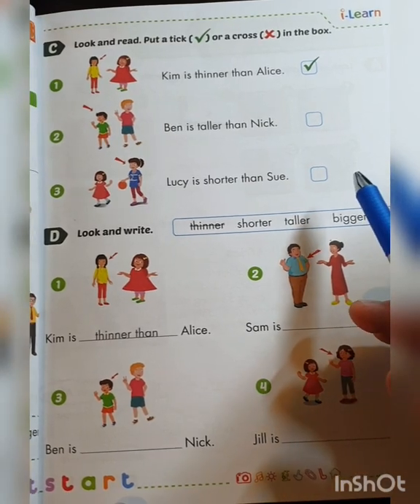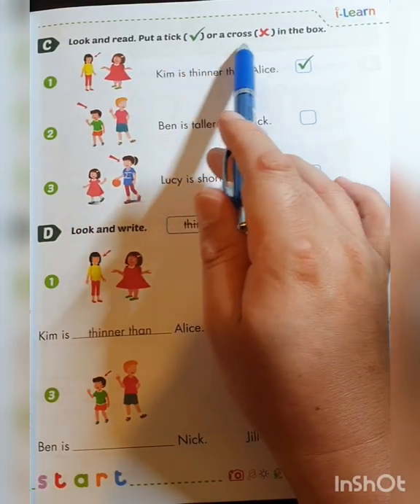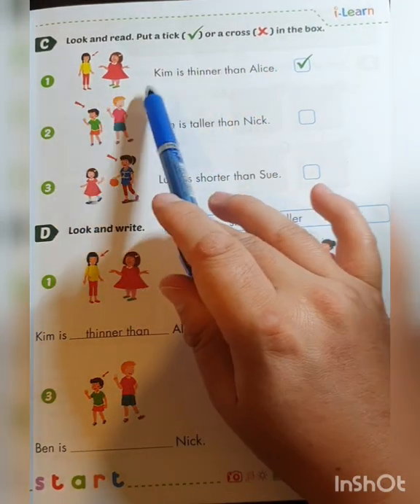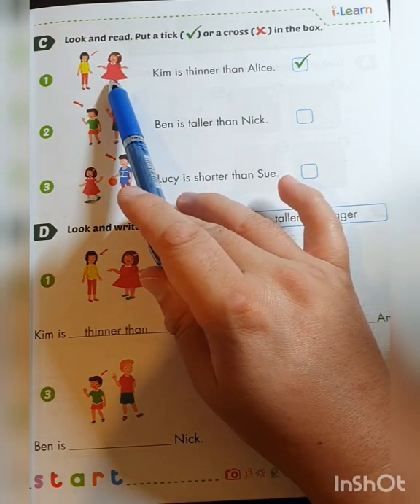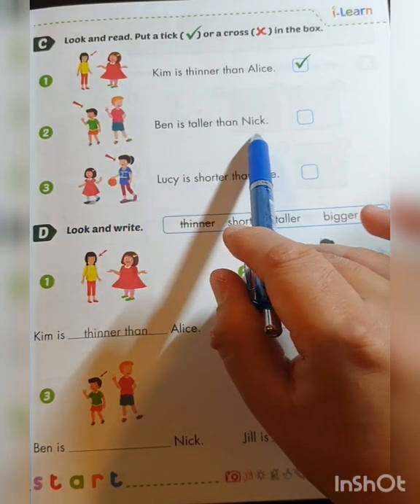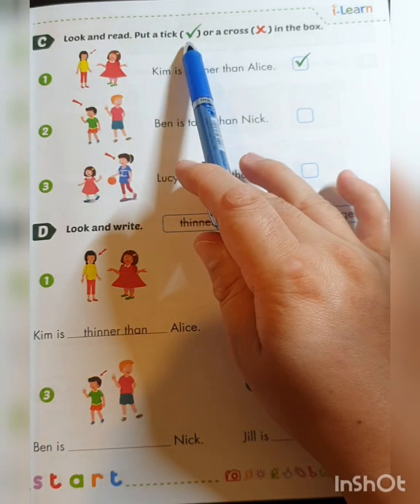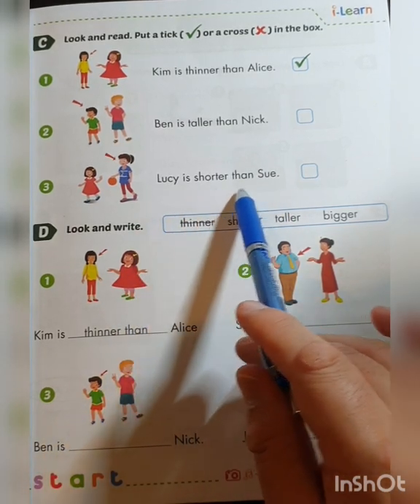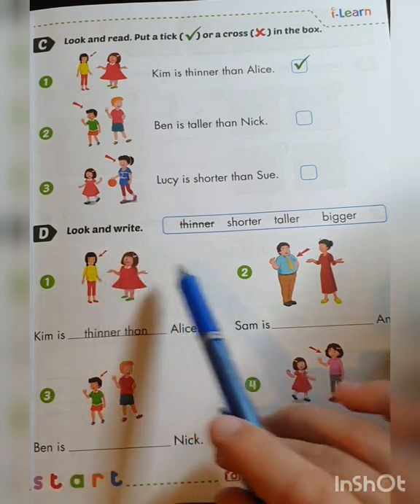P3 Basic Eng. - Vdo 50: Exercises about physical description... (W.B.)